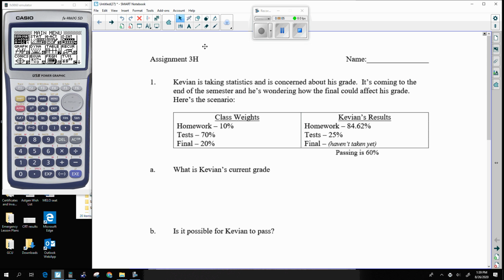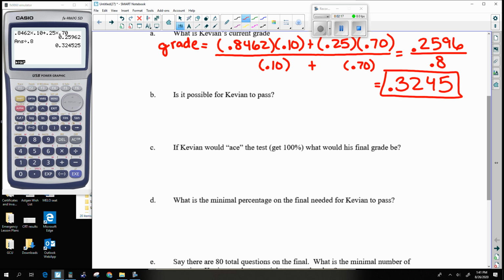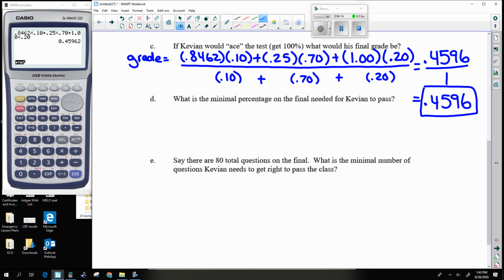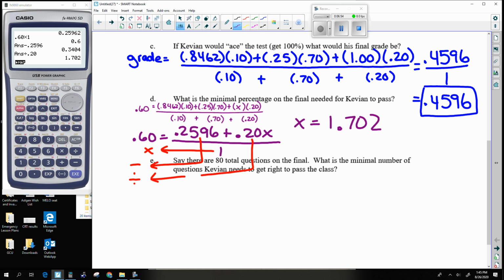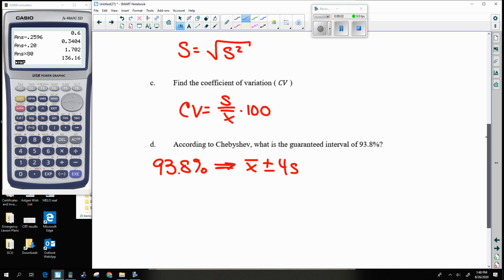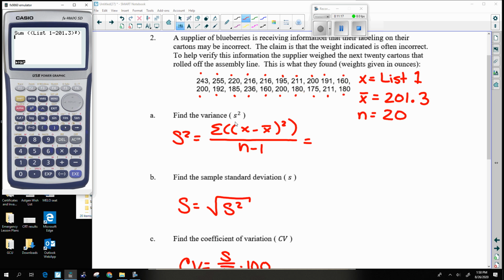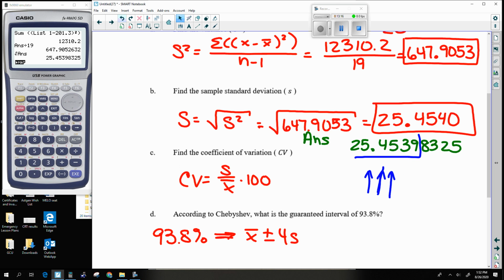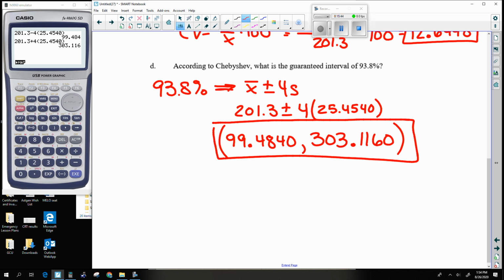Statistics - Assignment 3H